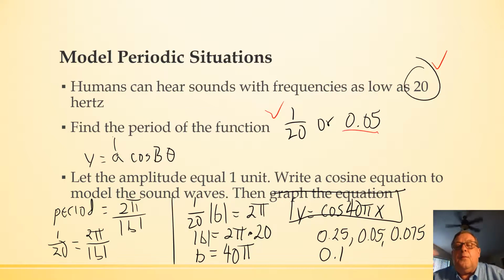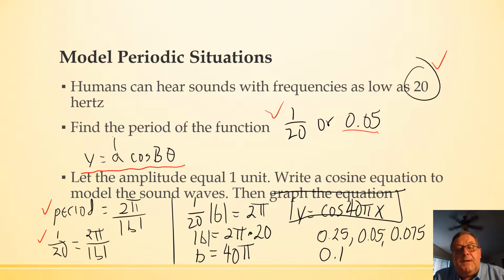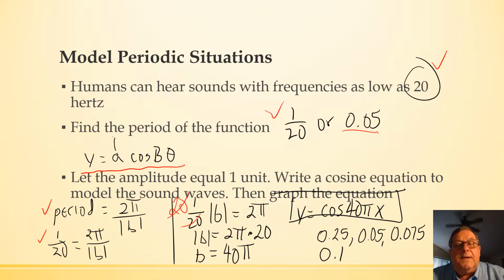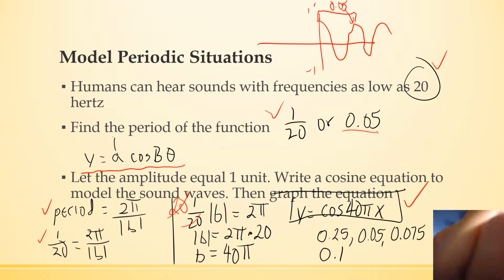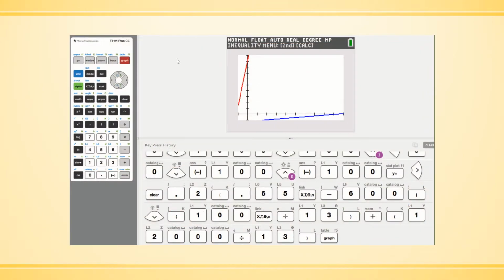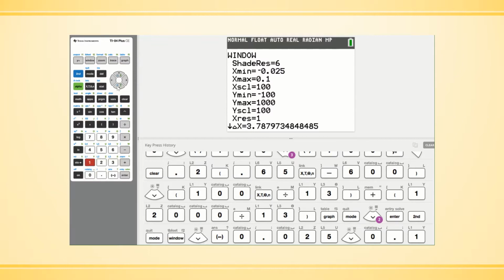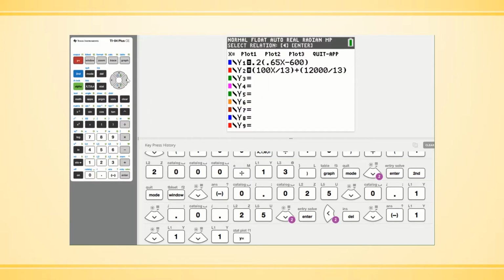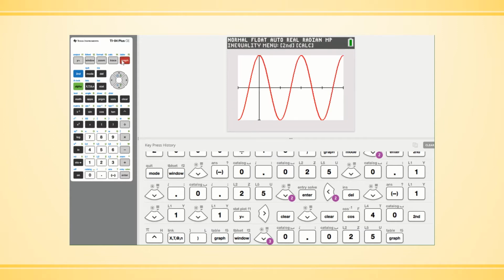Model Periodic Situations